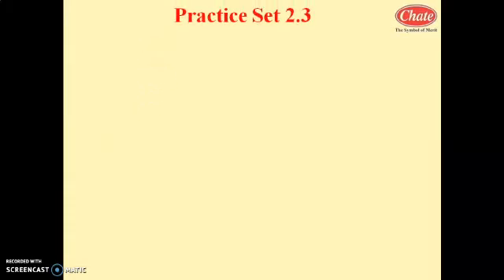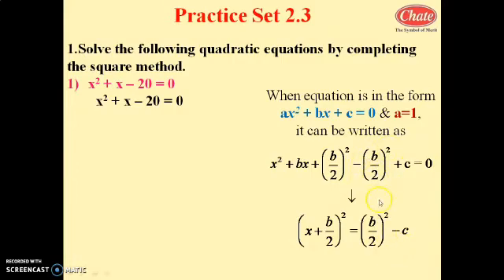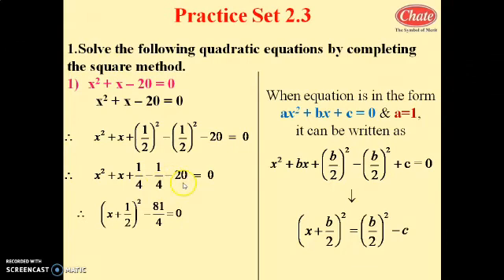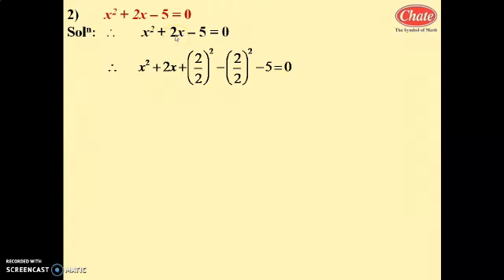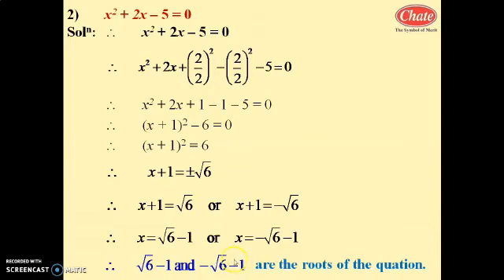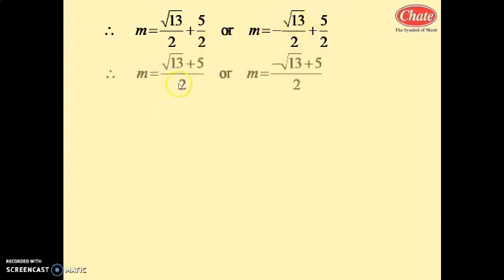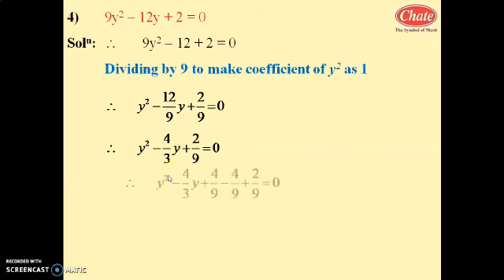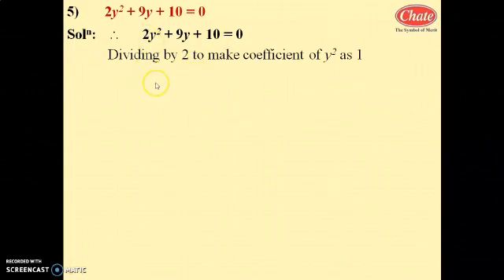Quadratic Equation introduction + PS 2.3 part 1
Maths SSC Board Quadratic Equation introduction + PS 2.3 part 1